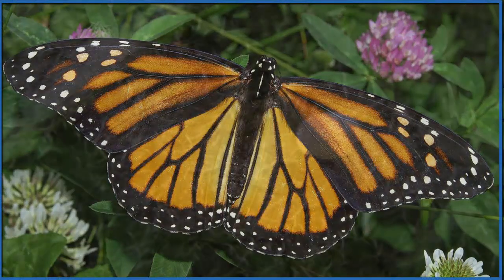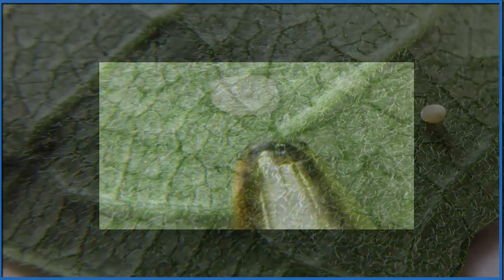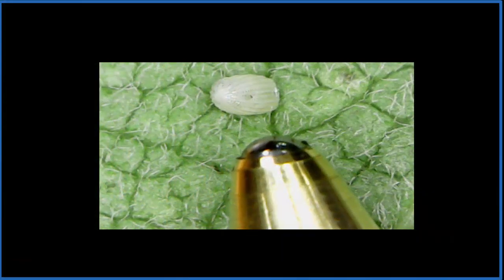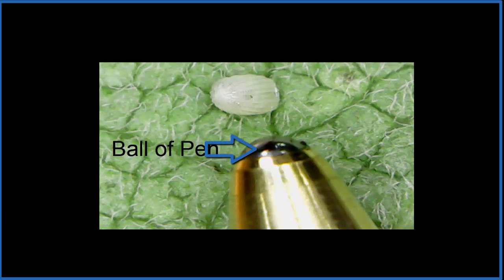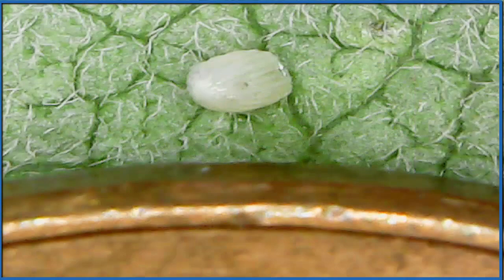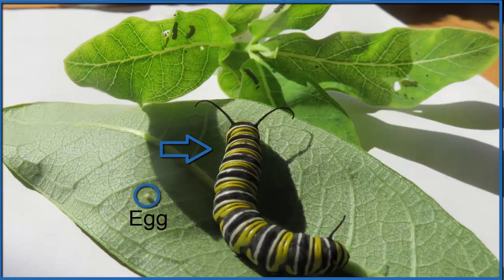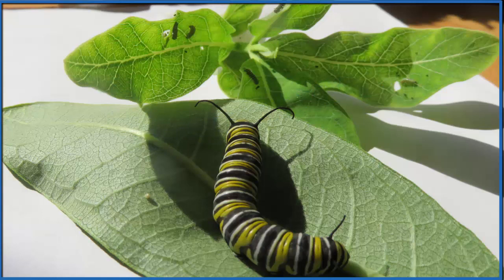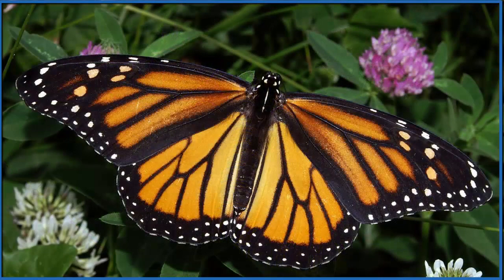How big is a Monarch caterpillar egg?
In this video the egg of a Monarch butterfly is compared under magnification to the tip of a ballpoint pen and a US penny.

What is most impressive is that it only takes about ten days once the caterpillar emerges until it reaches full size and goes into a chrysalis.  It does so only eating leaves of the milkweed plant.  Essentially milkweed is converted into butterfly through some amazing biochemistry.

It takes about three days for the tiny caterpillar to emerge from the egg. Ten days to chrysalis, and then another ten days to an adult butterfly.   To give you an idea about how much each stage weights:

On average:

Egg: 0.00046 g
Mature caterpillar: 1.5 g
Pupa: 1.2 g
Monarch butterfly:  .25 to .75 grams

The mature caterpillar is about 3,000 times more massive than the egg!